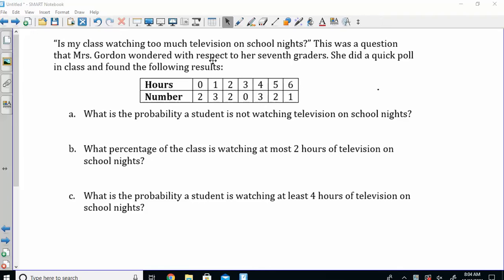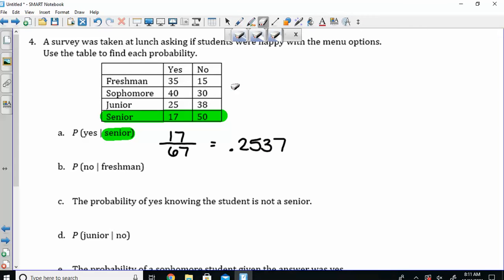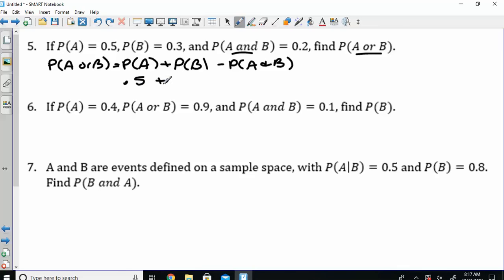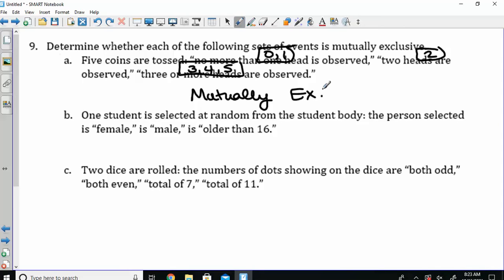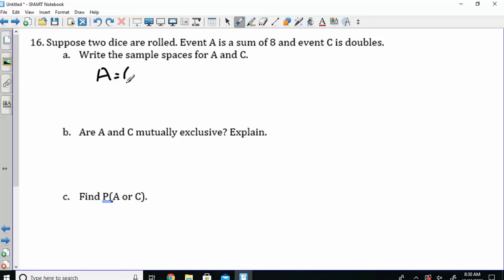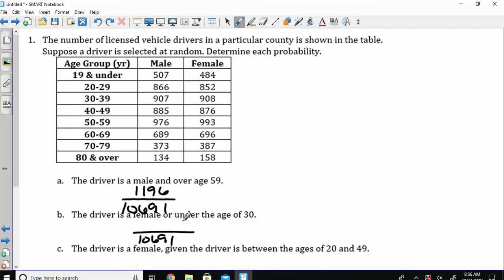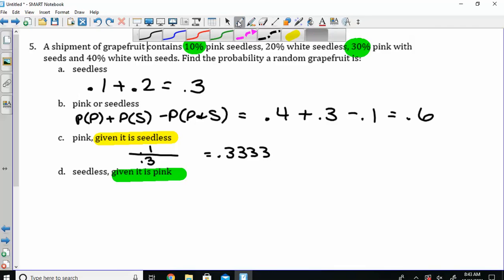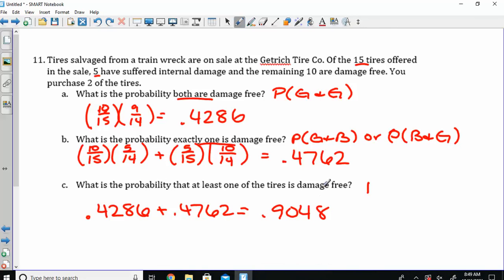Chapter 5 Review Oct 12